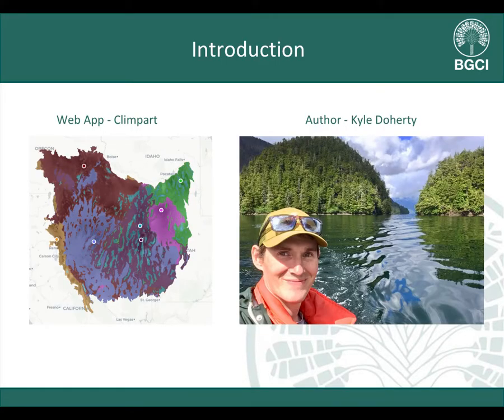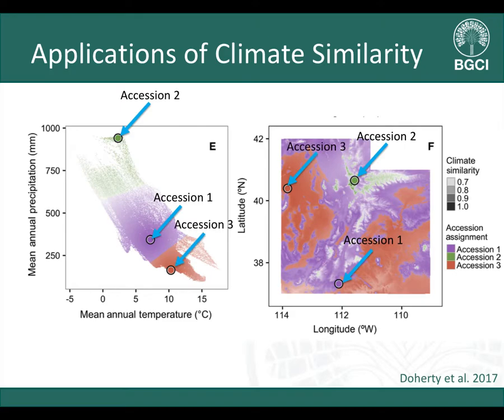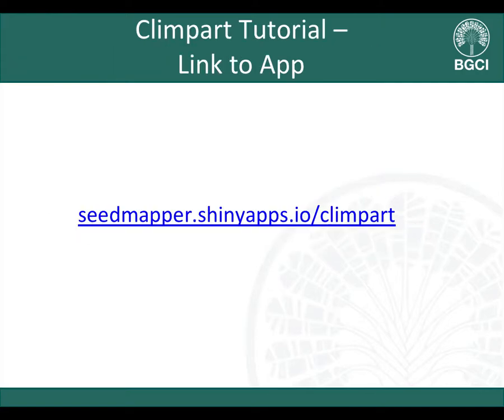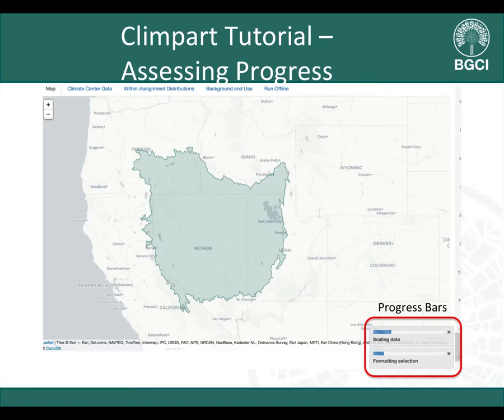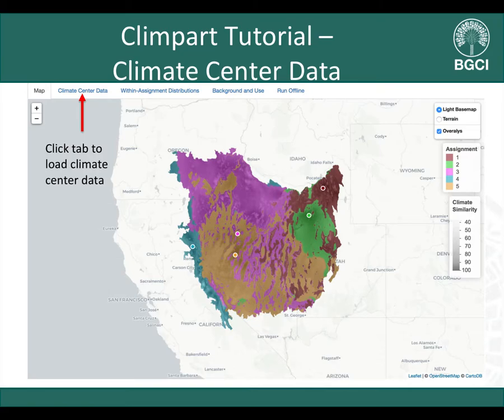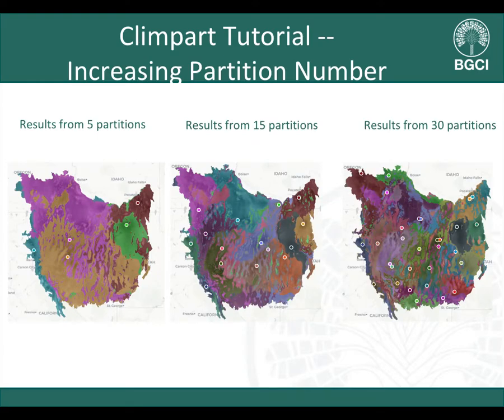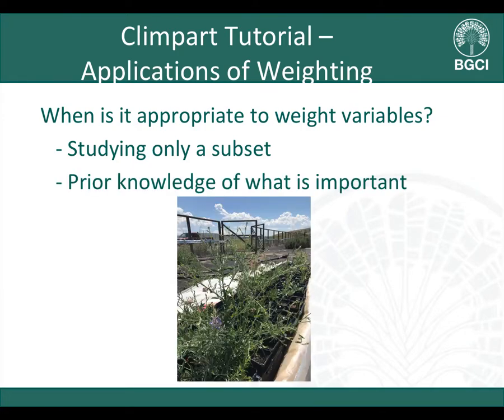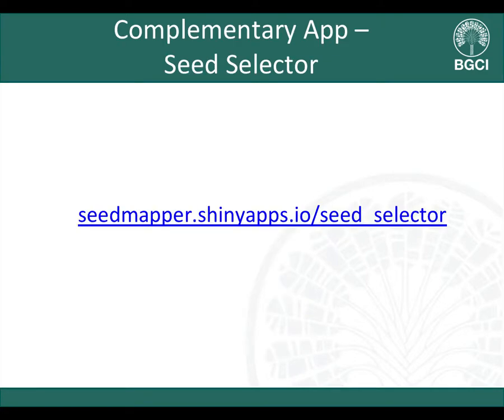Guiding Seed Collection with Climpart